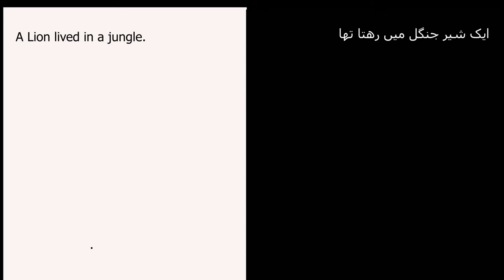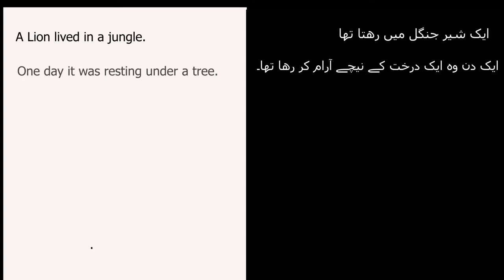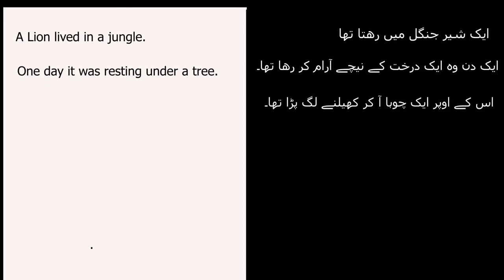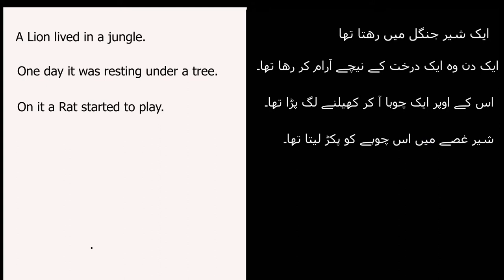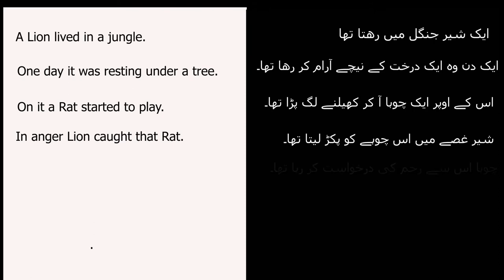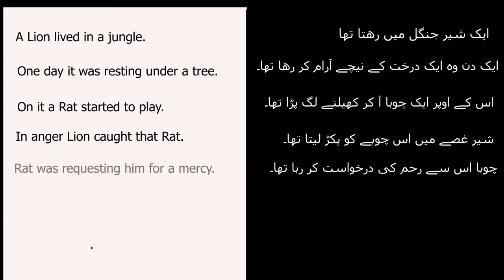Urdu translation into English with Past tenses..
This video gives you the complete method of past indefinite tense and Past continuous Tense. In this way you are able to translate any possible paragraph or text with the help of this video.